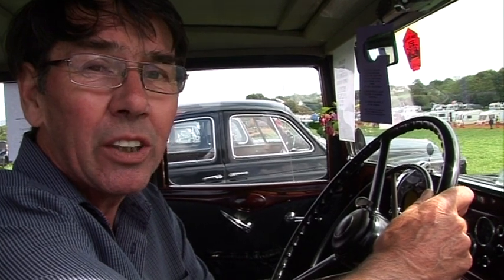TORBAY STEAM FAIR 2012 AUSTIN FOR SALE FROM THE CLASSIC CARS STAND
TORBAY STEAM FAIR 2012 A FANTASTIC AUSTIN CLASSIC CAR UP FOR SALE